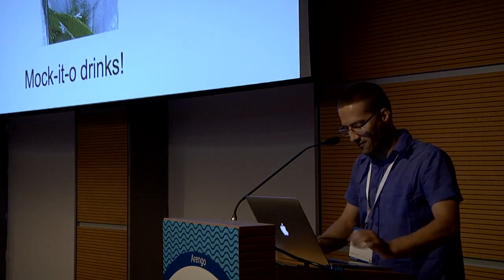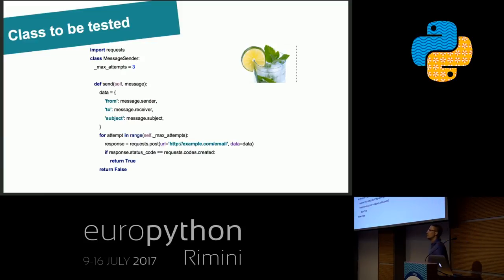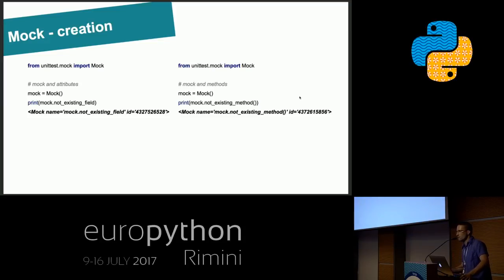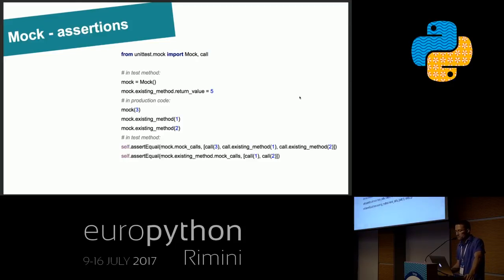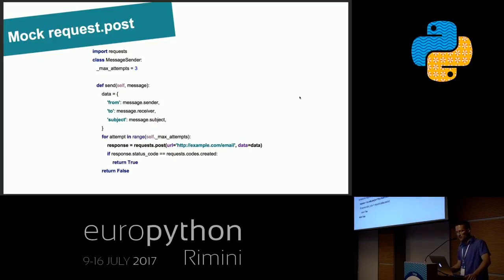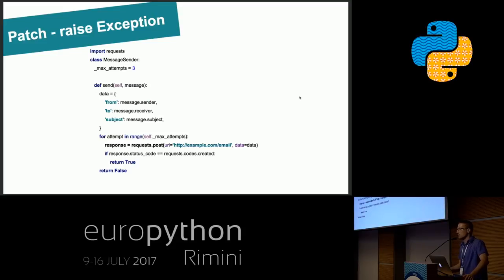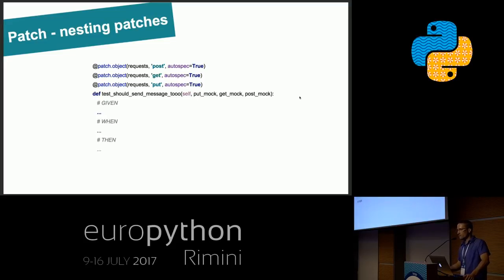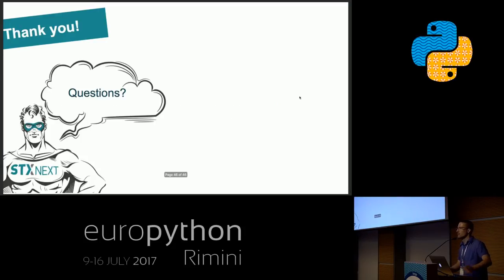Maciej Polańczyk - Mock it right! A beginner’s guide to world of tests and mocks.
"Mock it right! A beginner’s guide to world of tests and mocks.
[Rimini, Italy]

The main goal of this presentation is to make beginner audience familiar with mocks and patches but there is a chance that more experienced ones will also find something new for themselves. Presentation shows the common use cases when developing unit tests. I will say what are the best practices when working with mocks and patches and what kind of mistakes, done by many developers, may be avoided so the dragons will not come. During this presentation I will prepare mock-it-o drink as a prize.

First, I will briefly introduce an audience with the topic of unit testing. Then I will show a simple code which will be tested during the presentation. It covers all common use cases of writing unit tests which are usage of mocks, patches and their side effects. In the end I will show a template of unit test which will be extended according to our needs.

Next, I will say what is a mock, and what are the benefits of using it. Why it is better than any Dummy class implemented for purpose of unit tests and, what is the most important and sometimes forgotten by experienced developers, how to create the best mock, which involves using spec_set and spec to protect us from dragons when interface of mocked class changes.

Last but not least part of my presentation will be dedicated to patches. I will explain when and how patches should be used (how to use side_effect, patch properties and environment variables). Finally, I will say how to avoid common mistakes when working with patches.